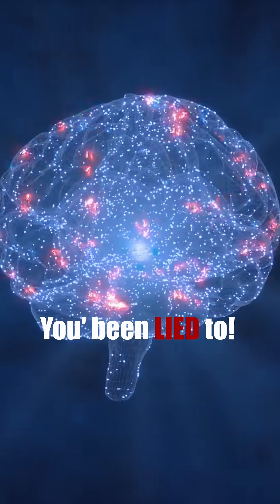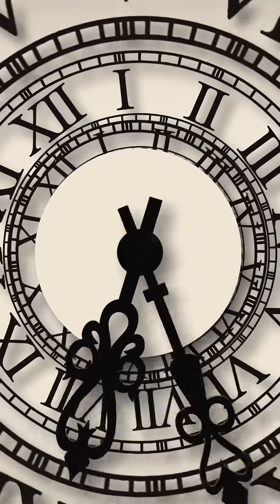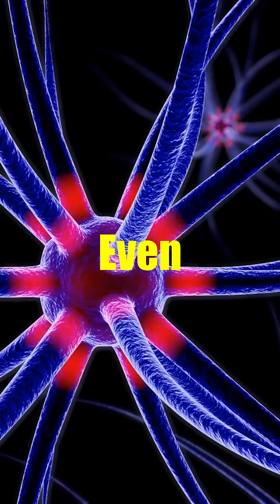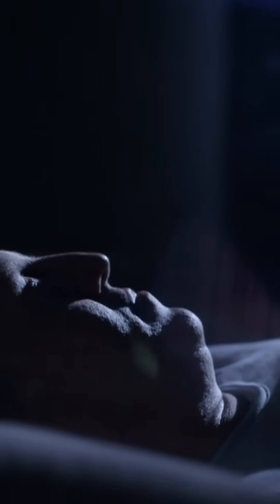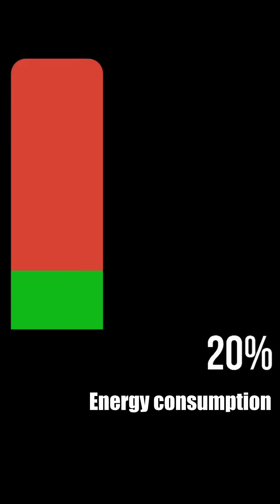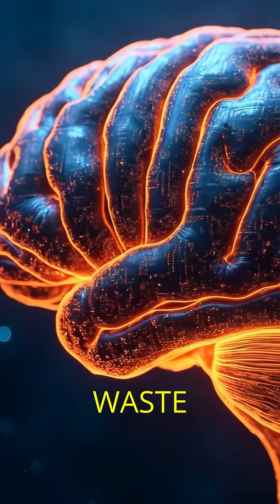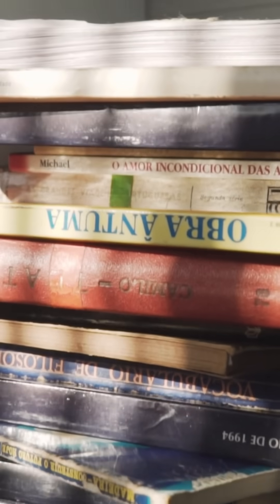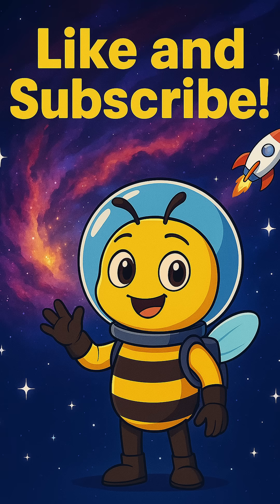You've Been LIED To About Your Brain!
🧠 Think you only use 10% of your brain? WRONG! This myth has fooled millions, but brain scans reveal the shocking truth - you're using nearly 100% of your brain power right now!

Your brain consumes 20% of your body's energy even while you sleep. The 10% myth? Complete fiction that started from misunderstood science.